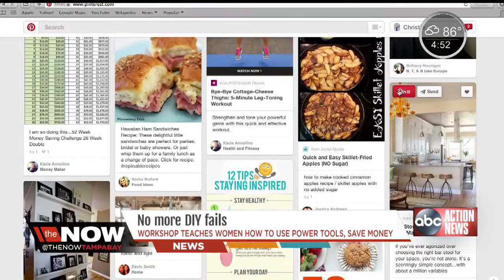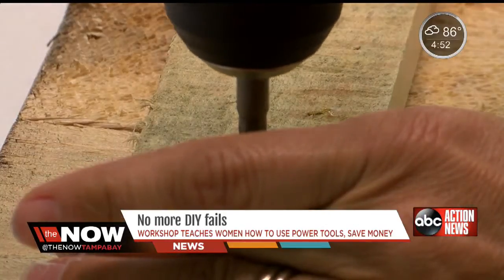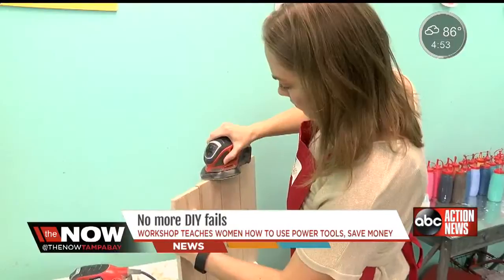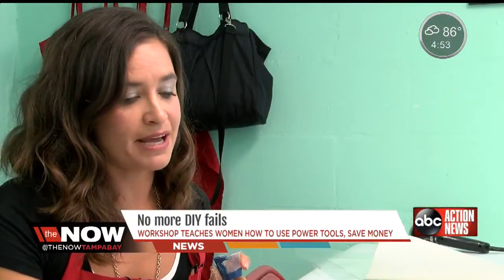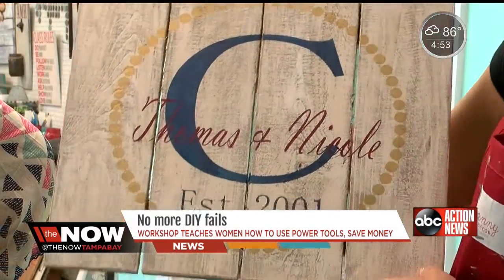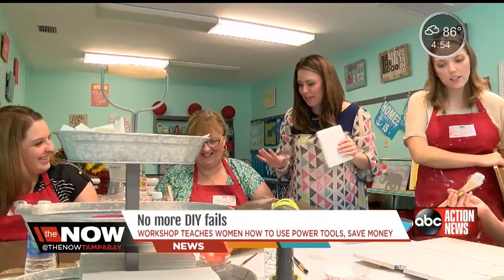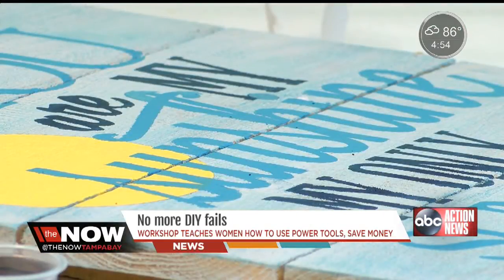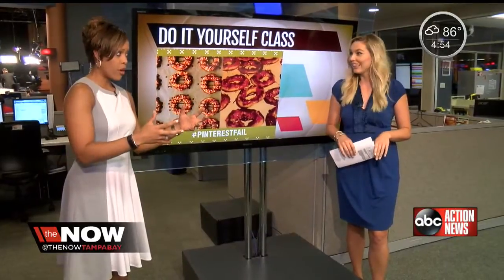Workshop teaches women to use power tools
A workshop in the Tampa Bay area teaches women how to use power tools and save money.